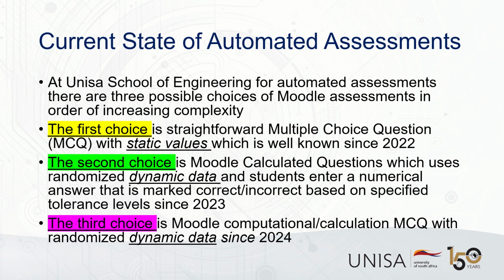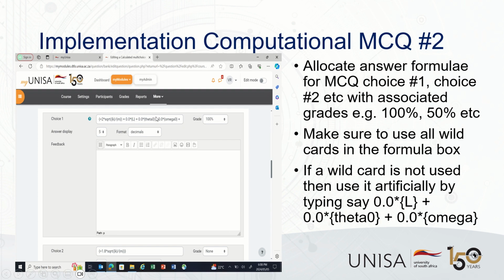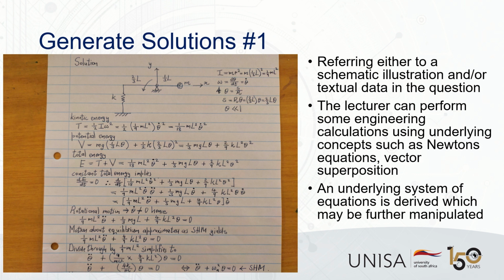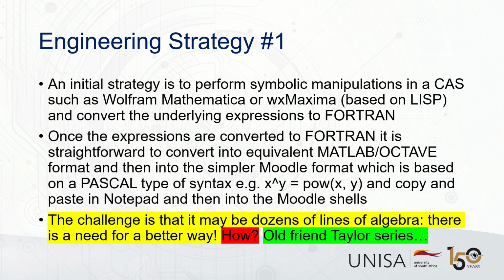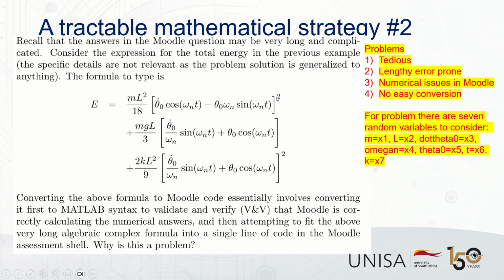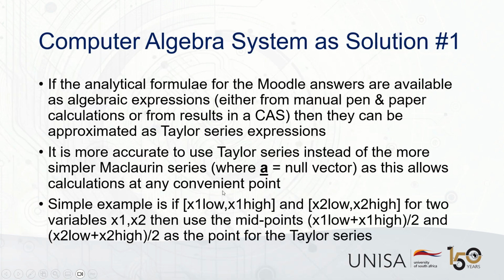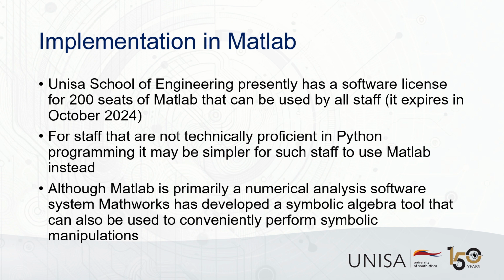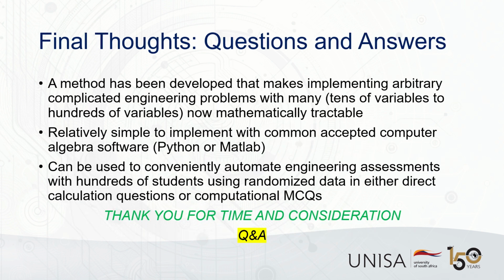Application of Computer Algebra Systems for Technology Enhanced Automated Engineering Assessments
Unisa 2024 International Teaching and Learning Conference, presentation by Mr V Ramnath on 6 May 2024.